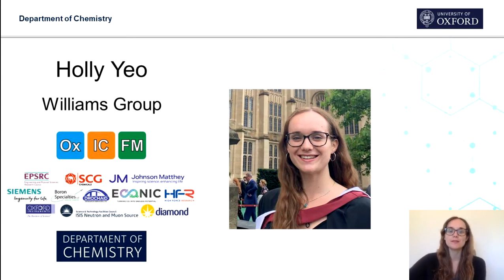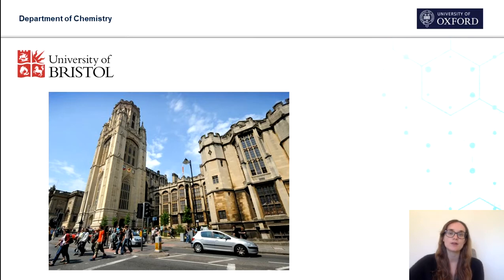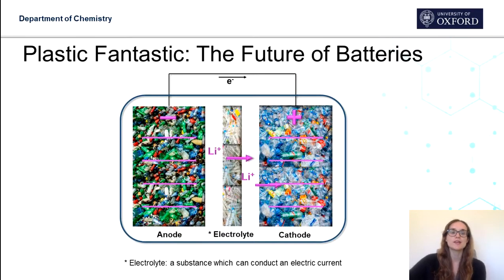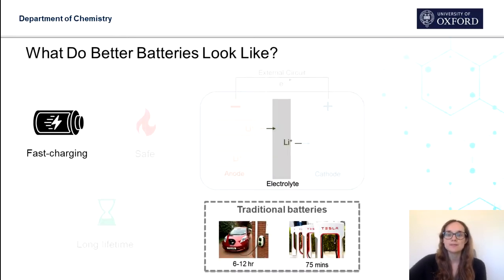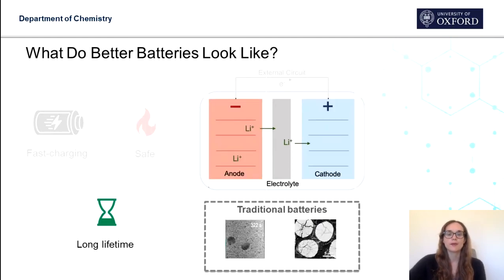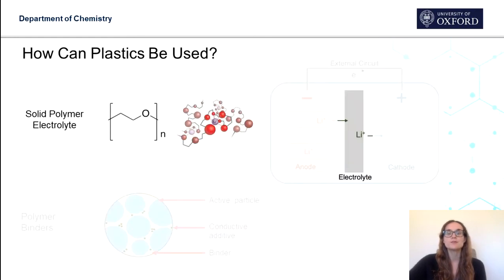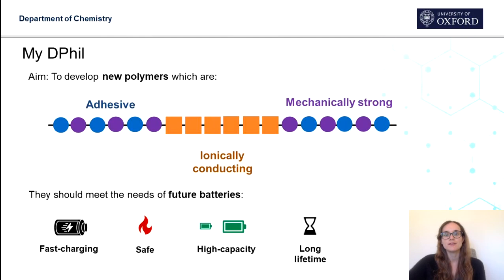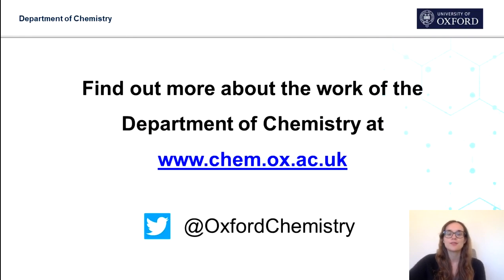Introducing our DPhils: Holly Yeo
Find out more about the DPhil (PhD) students at the University of Oxford's Department of Chemistry. This series of short videos showcases our students, their academic journey and their research (in brief!). In this video, Holly Yeo (OxICFM CDT, Williams Group), shares her journey to Oxford and the exciting polymer research she's about to undertake to improve the batteries on which we rely.

Find out more about the work of the Williams Group
Find out more about the outreach work of the department